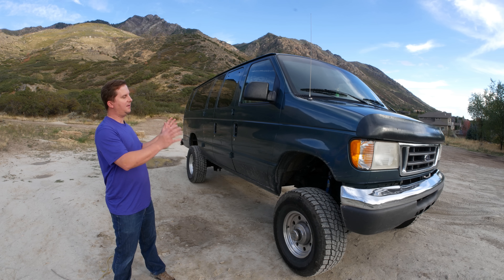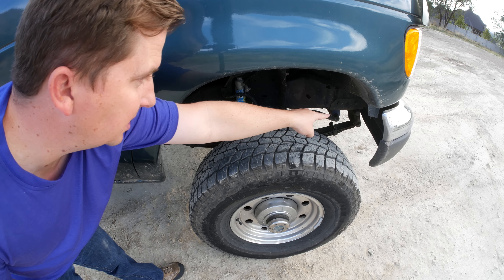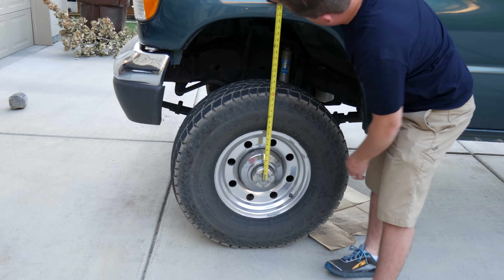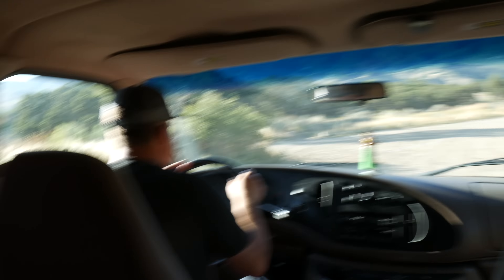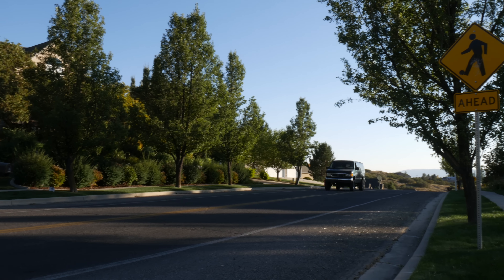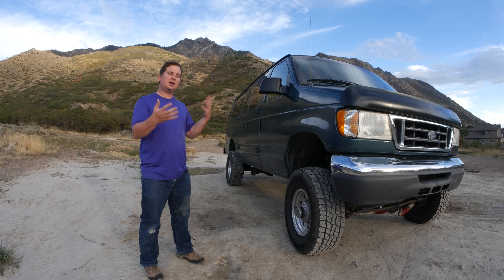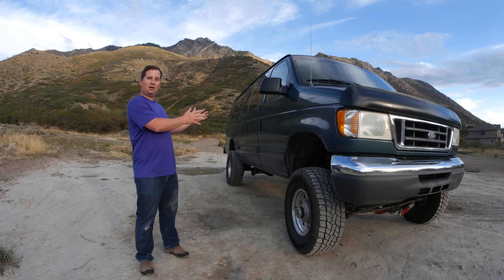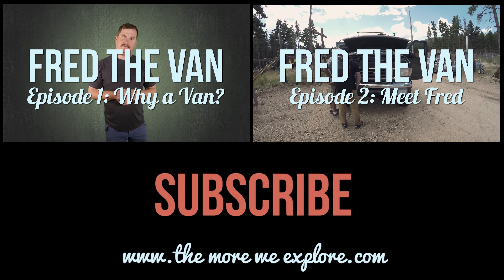Fred the Van - Episode 3: Pre-op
In this episode we take a look at the van's handling on dirt and street. This will give us a good baseline of how the van handles before we make any serious modifications.

This van would most likely ride better when loaded down with some weight. In an ideal world, I'd test it with multiple tire pressures, weight levels, and speeds, but due to time crunches, this is all we were able to test.

Follow along as we start our life in our Airstream on the road full-time..